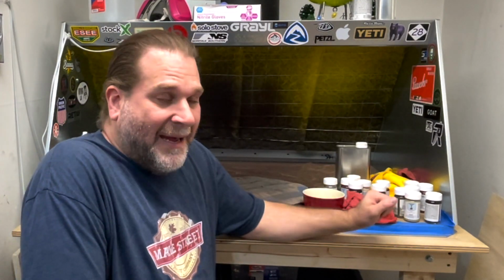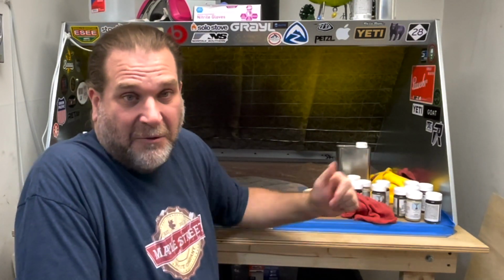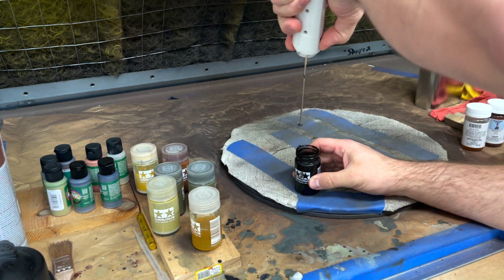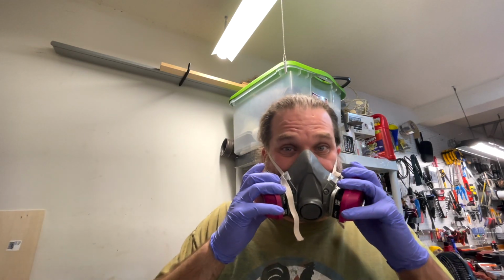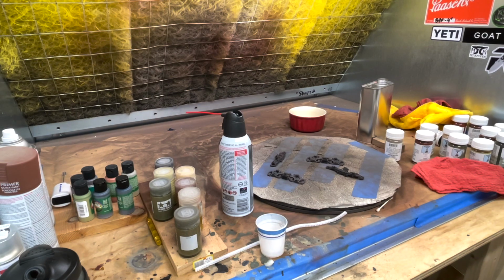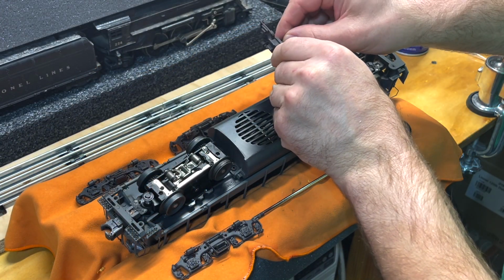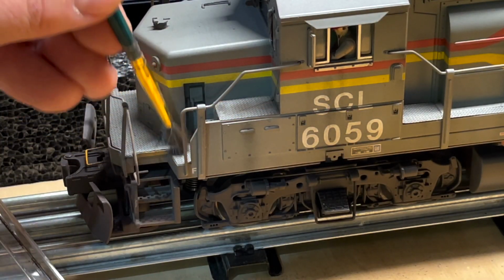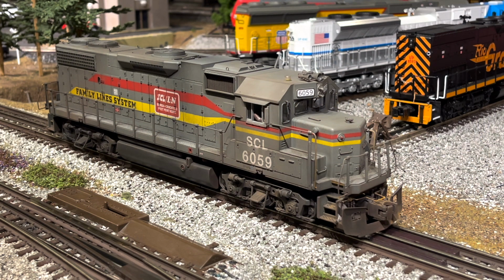Weathering an MTH GP38-2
Weathering an MTH GP38-2. Enjoy!